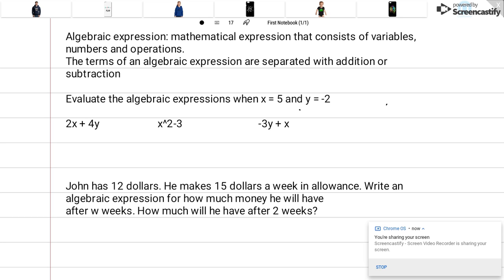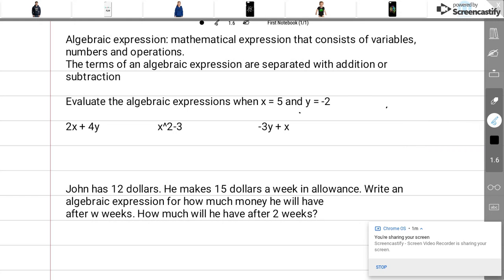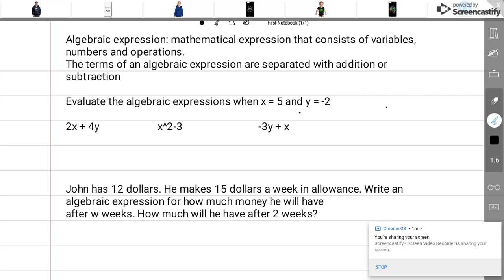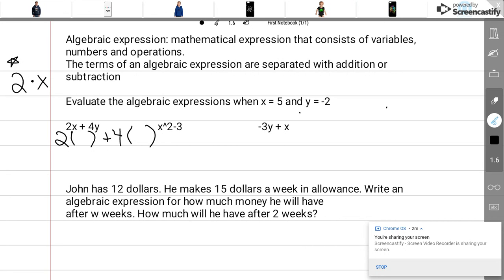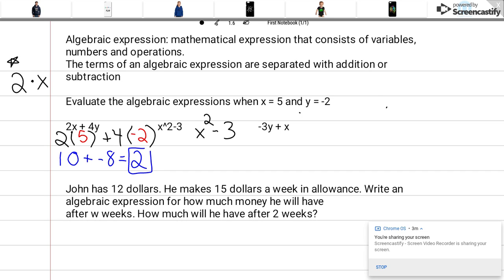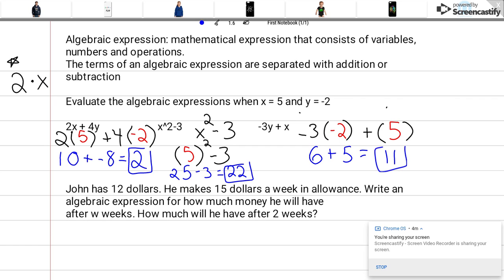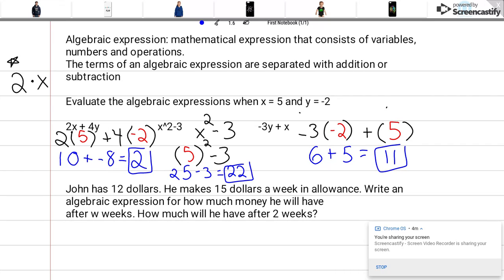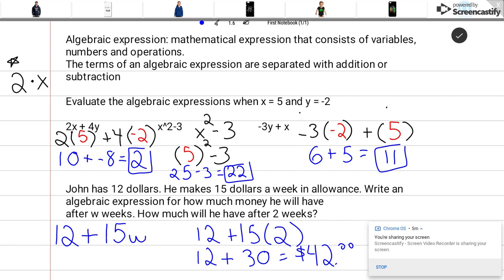Algebraic expressions: Evaluating and creating them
Hey guys! In this video, I go over what makes something an algebraic expression, how to evaluate them with given values and even how to create your own in a word problem. Make sure you like and subscribe for more and leave a comment below if you have any questions for me and share this video with a friend who you think would benefit from this tutorial!